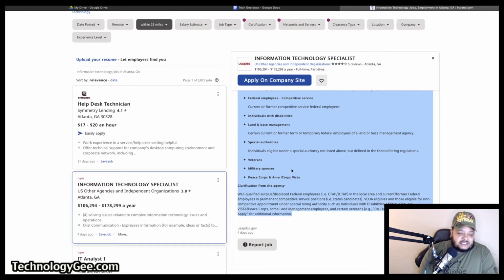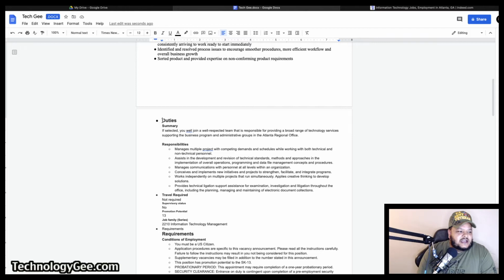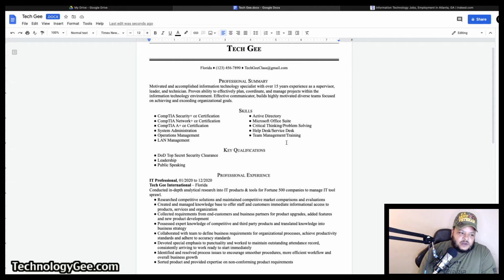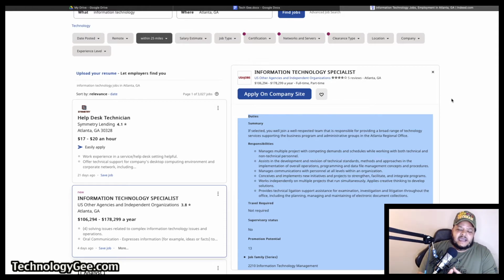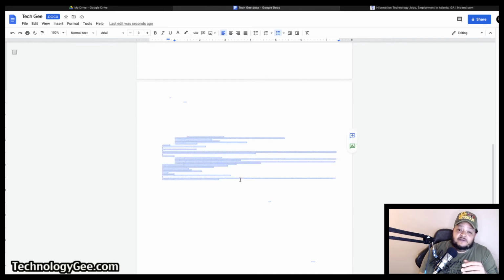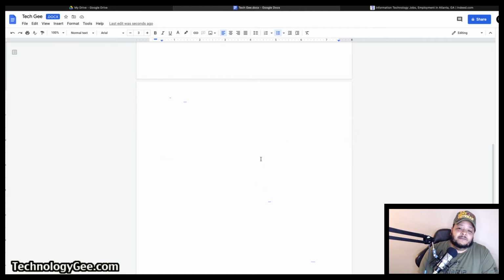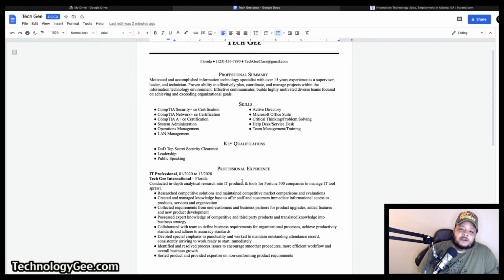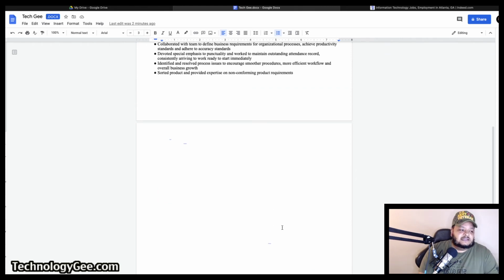Getting Your Tech Résumé Past the A.I. Software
In this video I'm going to show you a tip/trick on how to prepare your job resume in order to successfully get your resume past any resume screening software that you may come across on job posting sites like Indeed & Career Builder.